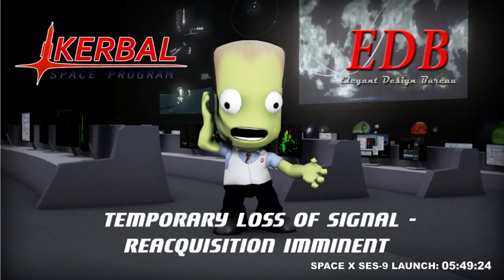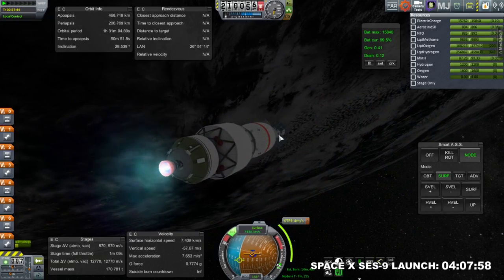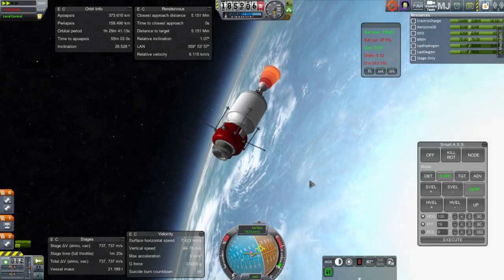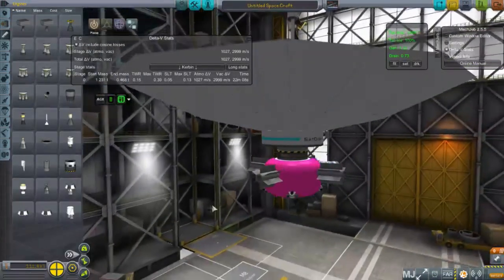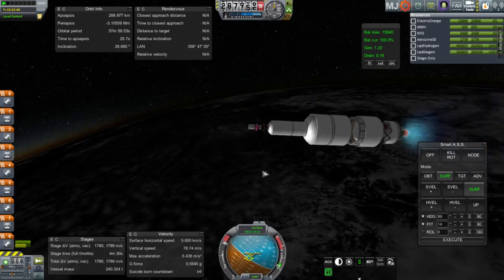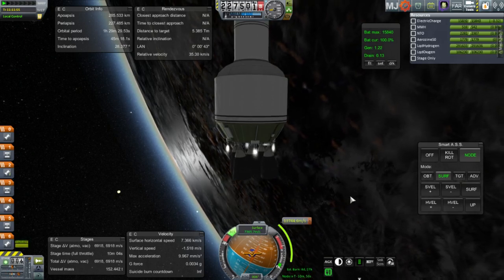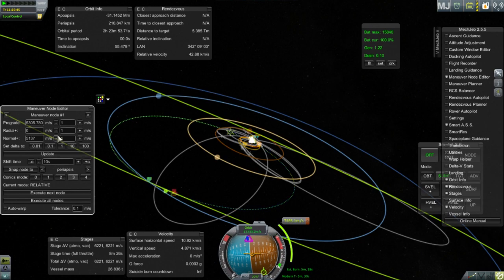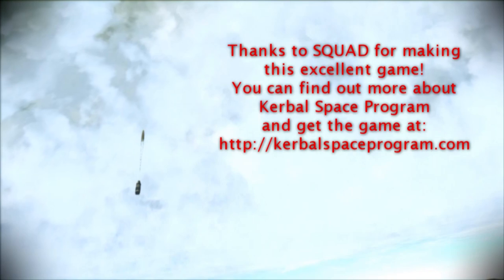Sol System Colonization in KSP/RO - 19 (2016-02-28 and 03-06)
I launch another Jupiter probe, send a tug to bring the Cycler Test to the SkyNest station to get crew aboard it, launch a Pluto probe, and attempt to test a Ballute.